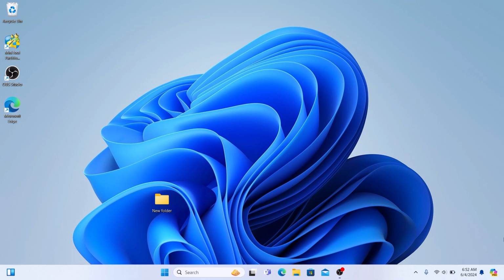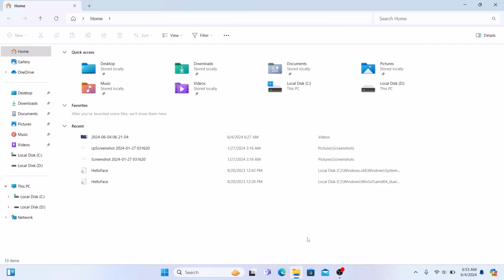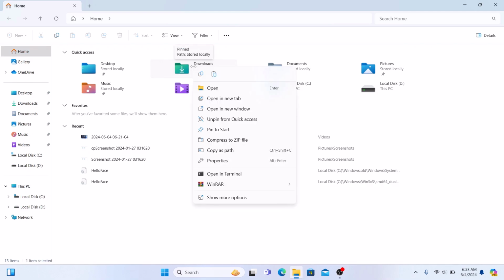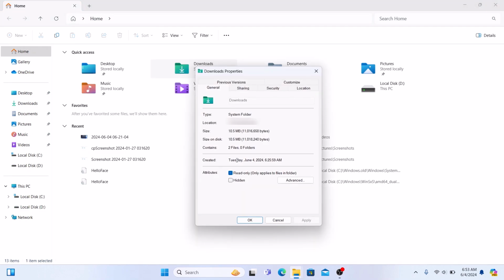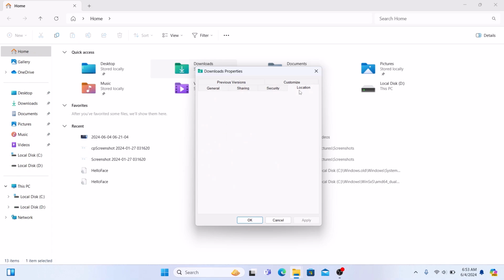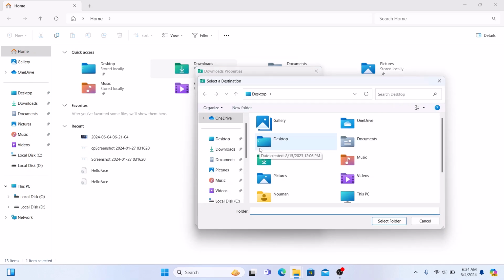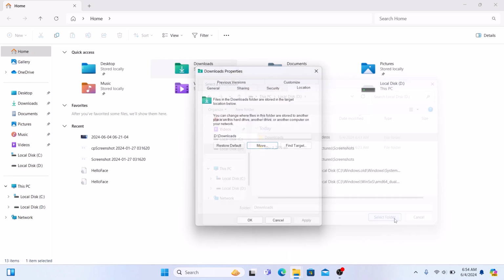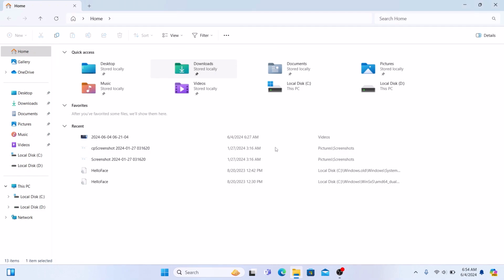How to Change Default Download Location in Windows 11 2025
This video guides about how to change default location in windows 11.

Changing default download location in Windows 11 helps manage storage more efficiently, especially if you have limited space on your primary drive.

To learn how to change default download location windows 11, simply follow the step-by-step guide.

Here are the Stesp to Change the Download Location in Windows 11:

1. Open File Explorer by clicking on folder icon on taskbar.

2. Click on "Home" tab in the left sidebar.

3. Right-click on the "Downloads" folder and select "Properties" from the menu.

4. Click on "Location" tab in the top menu.

5. Click on "Move" tab and then select the new download location.

6. Click on "Select Folder" and then click on "Ok" button.

You have successfully changed the default download location in windows 11.

Write in the comments section below in case of any issue during any of above mentioned steps.